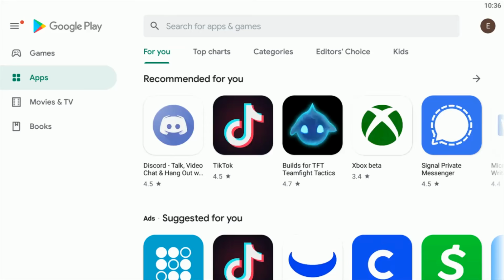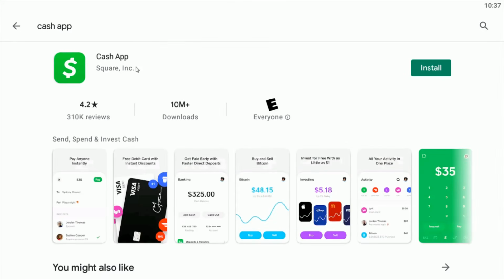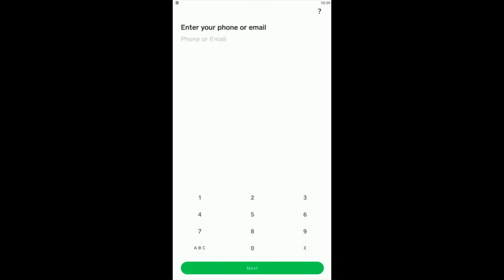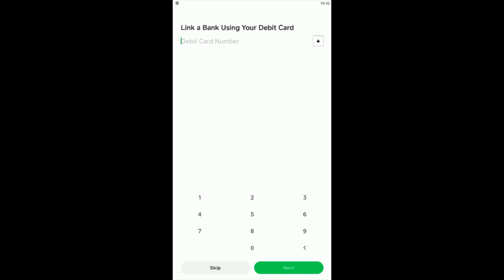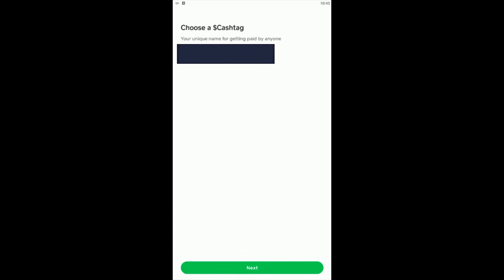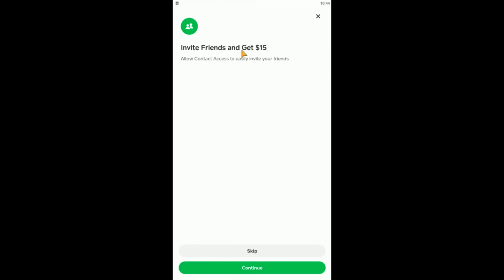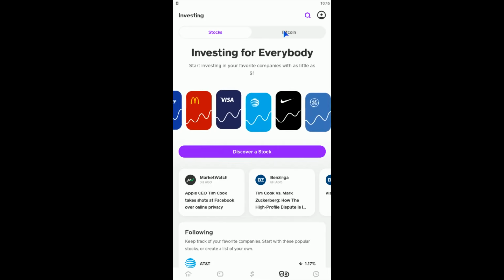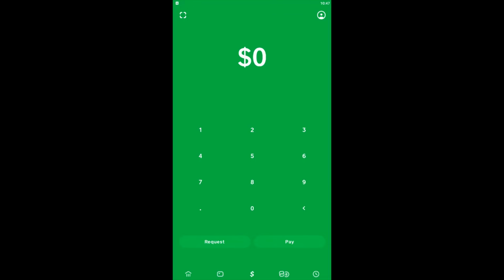Cash App Setup Account Instructions - Cash App How To Sign Up - Cash App Create Account Help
Hello, In This Video I Go Over Cash App Setup Account Instructions, Cash App How To Sign Up, How To Setup Cash App, and Cash App Sign Up Process. I also touch on Cash App Create Account and Cash App How To Setup Step by Step Instructions, Guide, Tutorial, Video Help

In this video I walk through the step by step guide, instructions, tutorial on how to sign up and create a Cash App investing and bank account. I Hope This Video Helped!